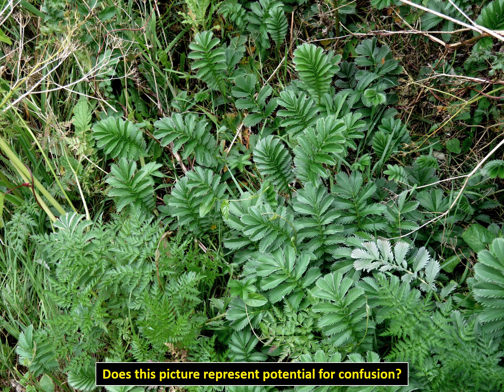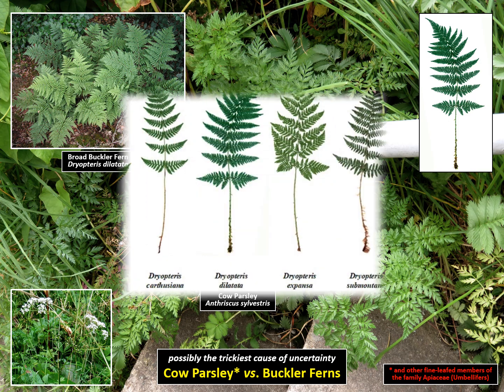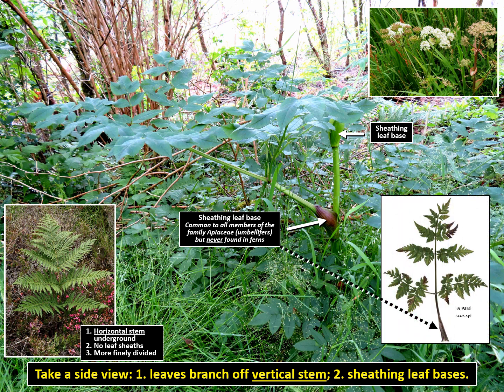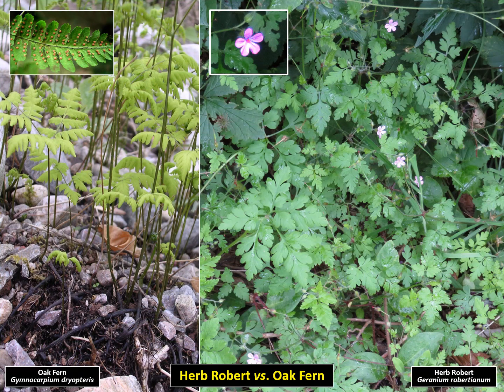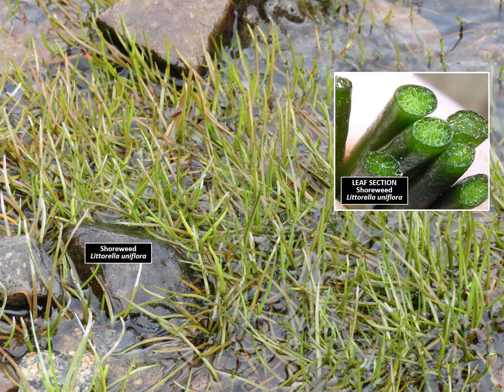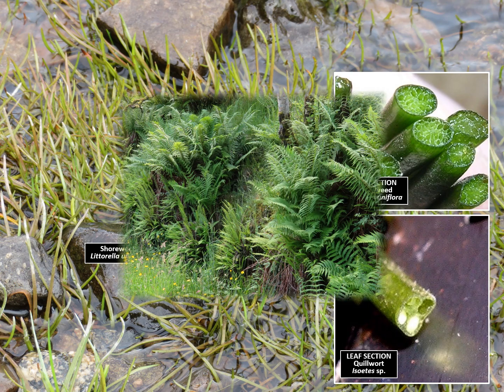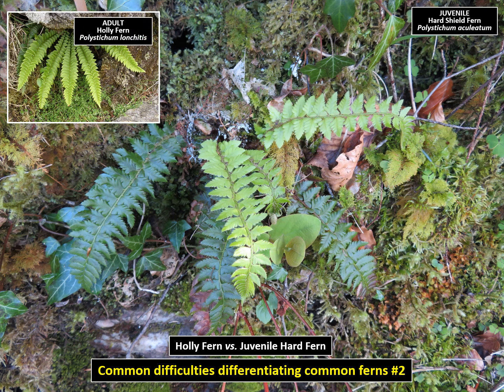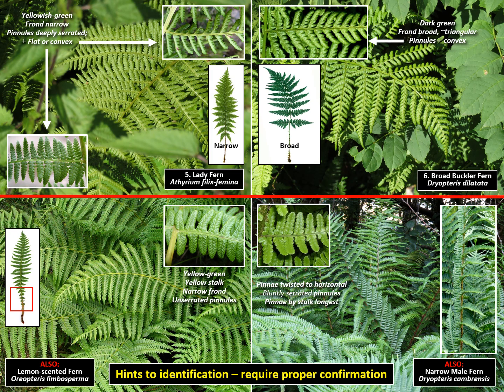IS IT A FERN? (part 1)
This presentation is a response to comments submitted by a user of my WildGuide who was new to ferns and found page 15 Look-alikes inadequate. Having been a fern enthusiast since 1967, I have no difficulty instantly telling ferns and non-ferns apart without having to think about it. I just ‘know’ by an acquired instinct we call ‘jizz’. Anybody can get it, but at first, it might take a little assistance. I fully appreciate that beginners will have to cultivate this intuition the same way as I must have done – though I no longer remember – fifty-plus years ago, so I will do my best to provide a comprehensive guide. If I’ve identified a too-obvious difference or overlooked a problematical comparison, please let me know so that I can refine this guide accordingly.
Music in this video.

British Pteridological Society:
We're thrilled to be hoasting James Merryweather's Fern-related youtube videos to protect them for the future and share them to a wide audience! Thanks James!

Love ferns? clubmosses? quillworts? Then this is the place for you. We're the society responsible for the education, conservation and horticulture of this ancient and unique group of plants. From beginners to experienced professional pteridologists, all are welcome!